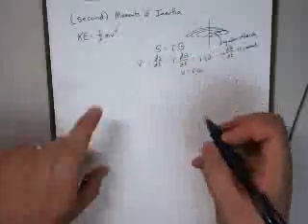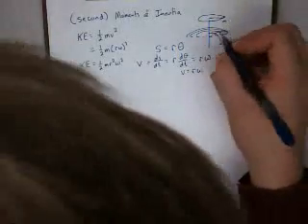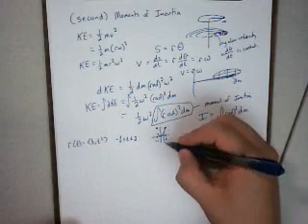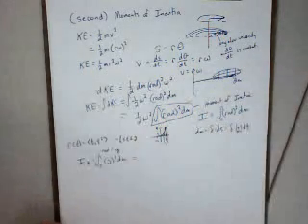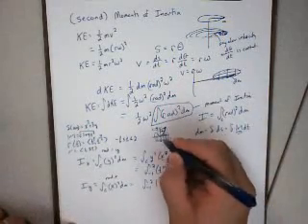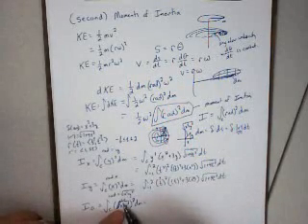08-Line-Integrals-07- Moments of Inertia